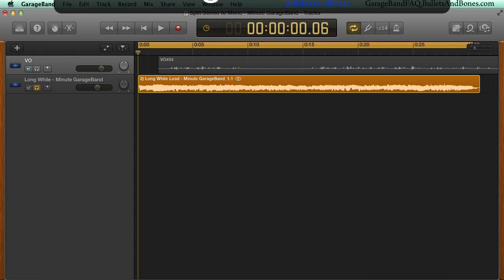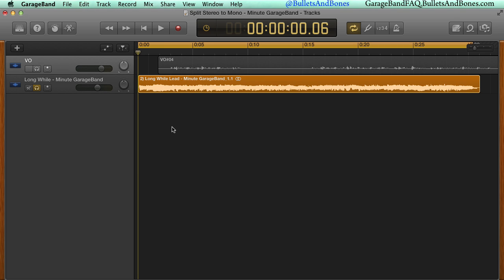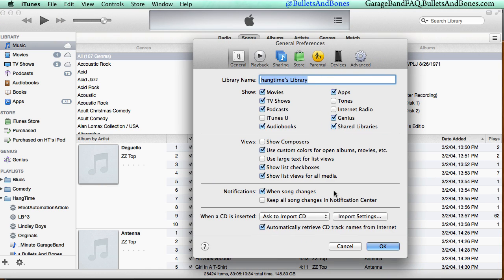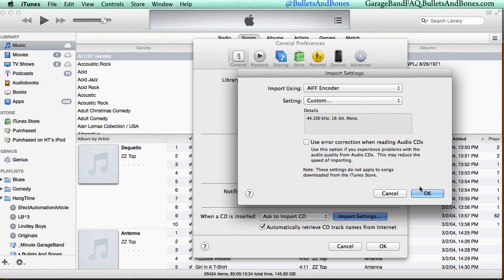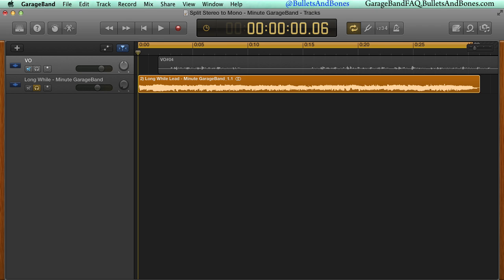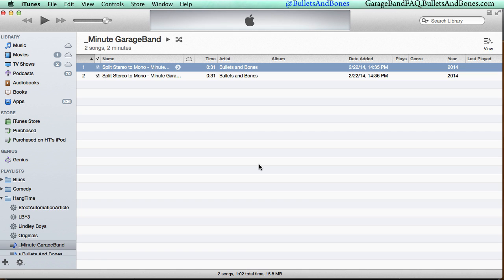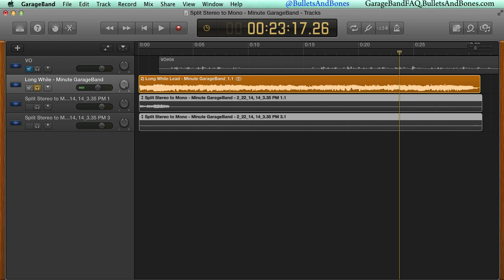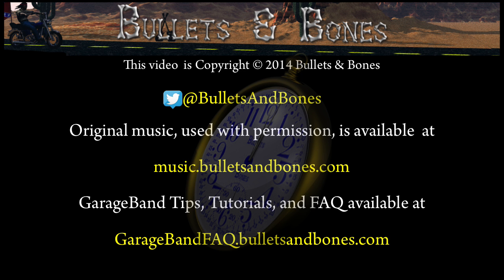Split Stereo Track to 2 Tracks - Minute GarageBand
Minute GarageBand - Learn how to split up a single stereo track into 2 mono tracks that will play through both speakers.